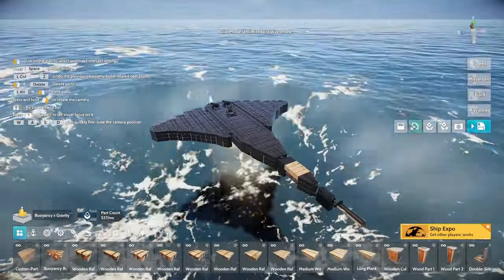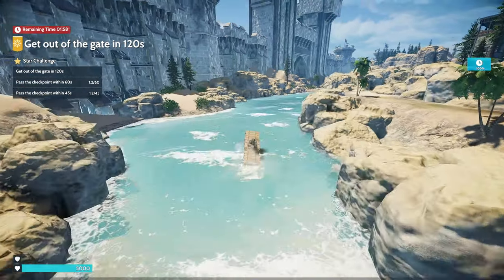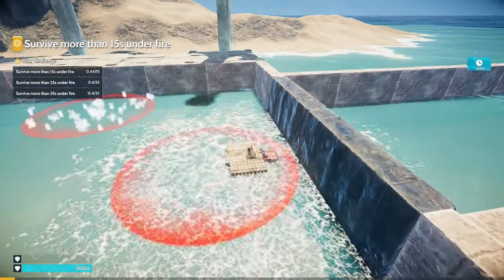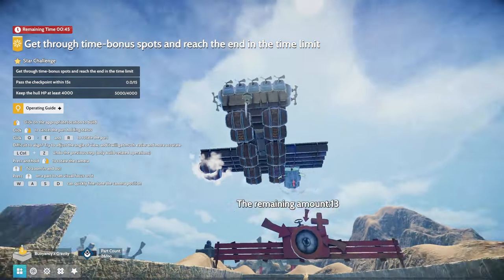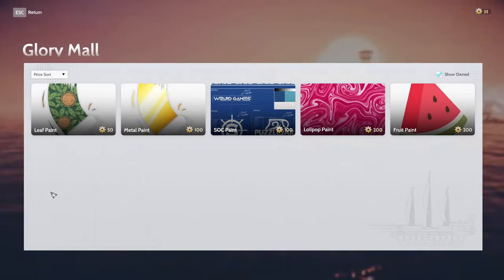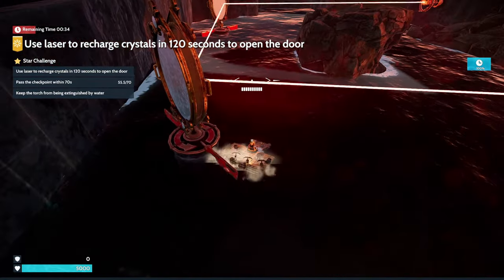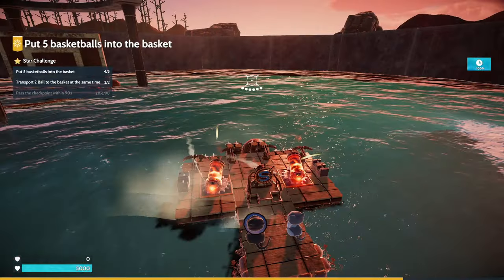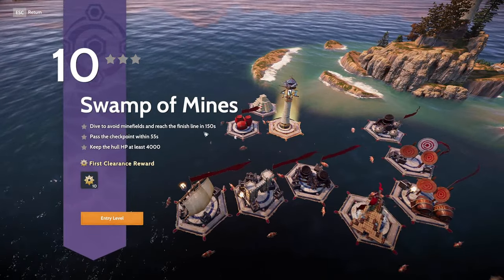Destructive Stingray & Flying Through Challenges ~ Sea Of Craft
Sea of Craft is a realistic physics-based construction and adventure game. Hundreds of building materials and weapons to choose from, giving you infinite options for your creations.